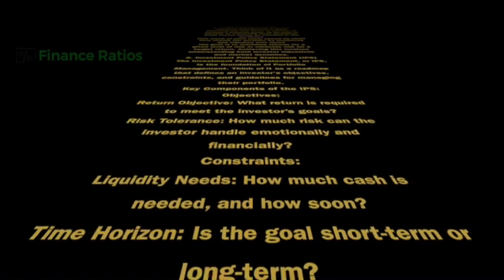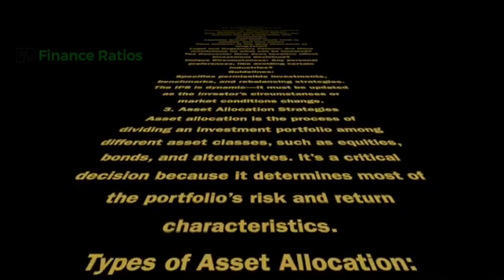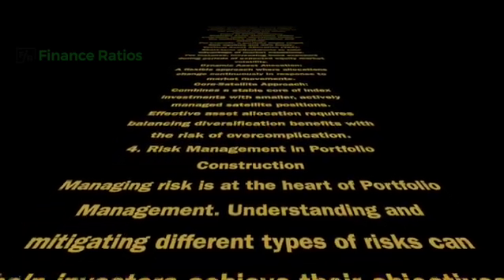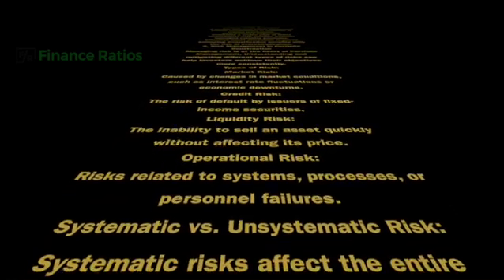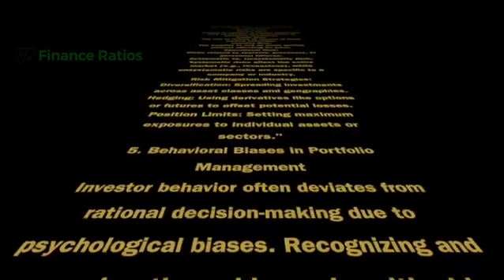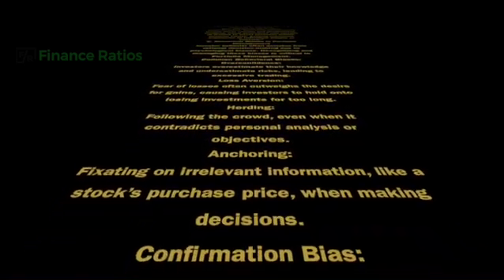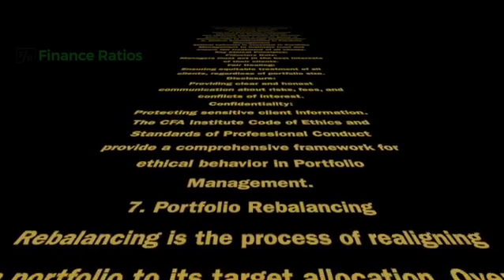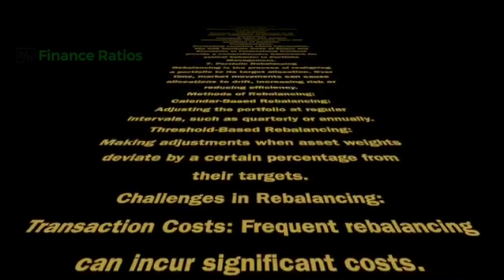Learn Portfolio Management While You Sleep: Master CFA Level 2 🌙📊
Maximize your study time by learning Portfolio Management while you sleep! 🌙💤 This video covers key concepts from CFA Level 2, including investment strategies, asset allocation, risk management, and behavioral biases. With soothing narration and calming background music, you can relax, rest, and absorb crucial insights effortlessly. Perfect for CFA candidates and finance enthusiasts aiming to optimize their learning routine. Wake up more confident in your portfolio management knowledge!